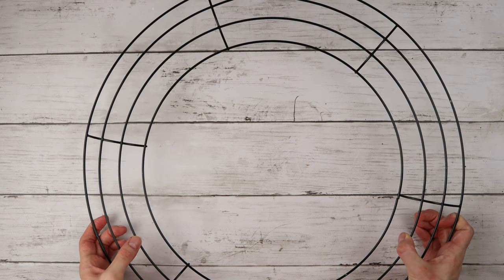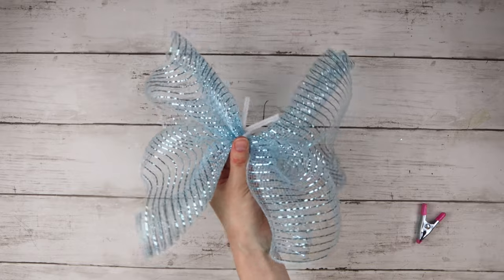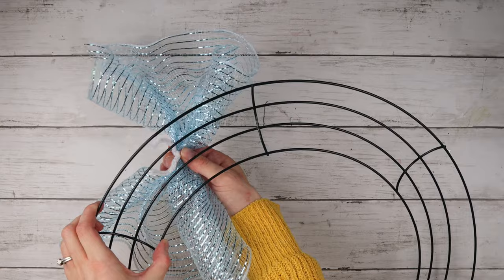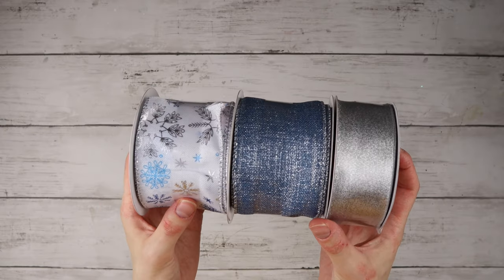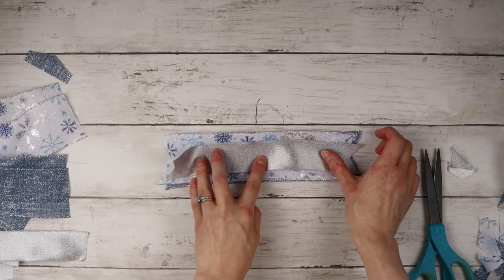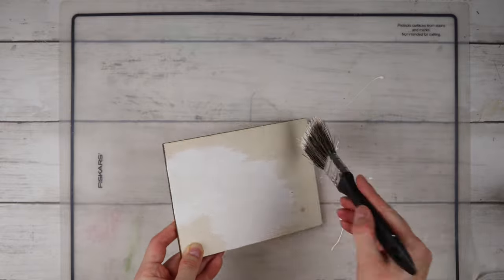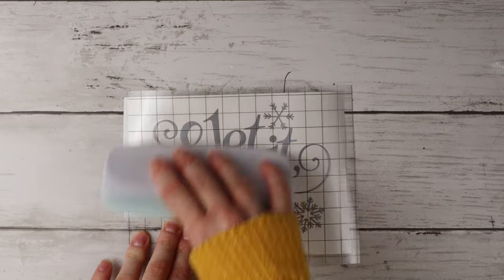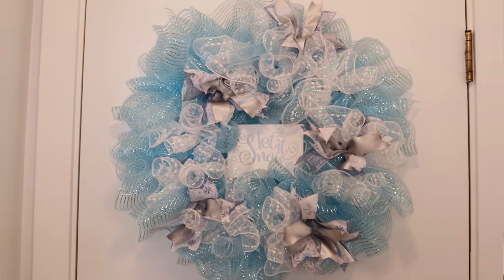EASY DIY DECO MESH WREATH TUTORIAL FOR BEGINNERS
Let's create a big, beautiful deco mesh wreath! This is a super easy DIY deco mesh wreath tutorial, perfect for beginners. This wreath is in a wintery theme, but it could easily be adapted to any season just by changing the colour of the mesh and the bows.

Cricut Maker 3
Cricut Explore 3
Cricut Mats
Cricut Scraper Tool
Contact Paper
Wreath Form
Blue Mesh (similar)
White Mesh (similar)
Silver Vinyl

Cricut tools
Cricut Cutting Mats

MUSIC
Waves: Music by  @Ikson

CHAPTERS
0:00 - Intro
0:10 - Wreath Making Supplies
0:23 - DIY Deco Mesh Bows
3:02 - DIY Ribbon Bows
4:36 - DIY Wood Sign
4:48 - Making a Vinyl Decal
6:06 - Finished Deco Mesh Wreath
6:34 - Outro